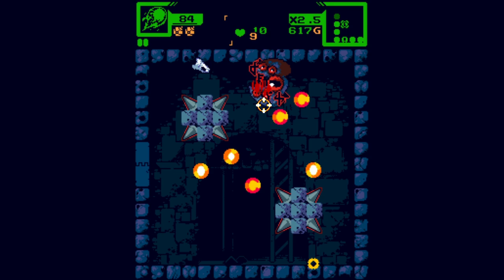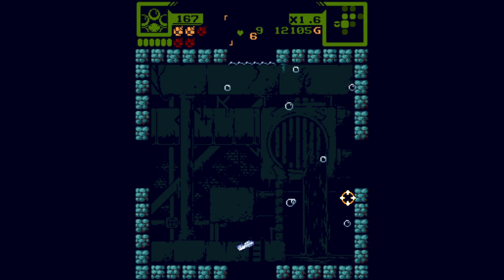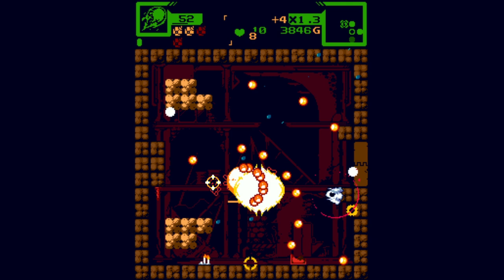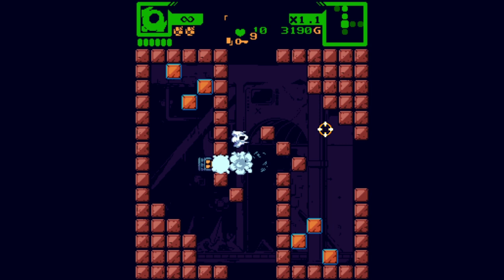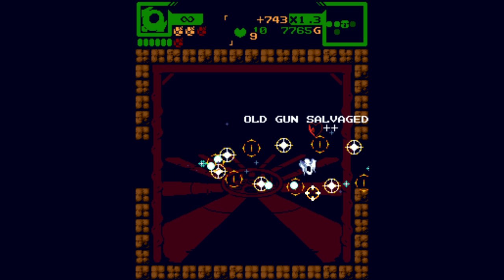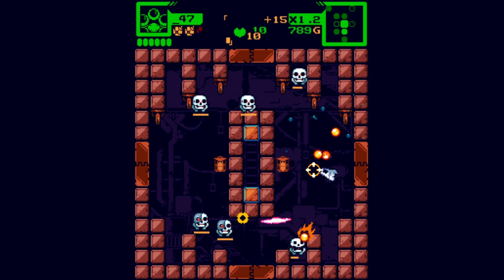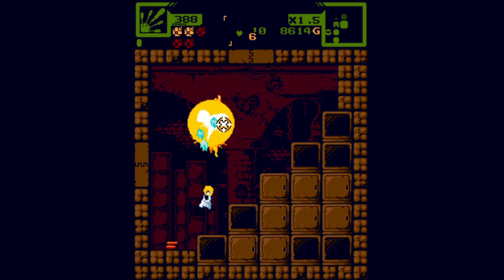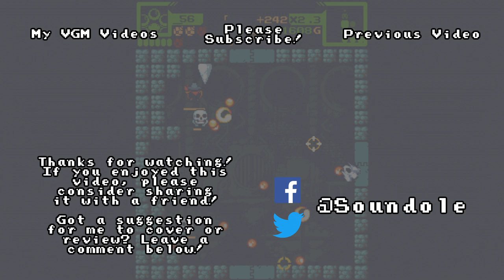Monolith - Soundole Recommends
This game was just what I needed. I'm not covering anywhere near all of the clever design decisions in this game, so consider this a mere introduction to what makes Monolith a gem!

My Patreon donors weren't charged for this video (I only charge for my VGM covers) but I'd still like to give them a shout out for their constant support; thanks to:

Philip Smith
Meredith Baillie
Emily Donnelly
Paul Gerver
Kokobon0514
Josh Ng
Troy Thompson
Aram Akhavan
Darkil
EightbitGnosis
Adrien Fins
Lungkisser
John McKane
Alice Chance
August Hall
Brett Smith
Connor Grail
Damon Bolesta
Grady Savant
Kawo
Mariachi Entertainment System
Recorder Arcade
Scott Munro
Colum Wilson
Stephen Faust
Wade Filewich
Julia Henderson
Zach Miller
Mockingjay N7
Jason Snyder
Beau Tran
Tilly Underwood

I only use Patreon to accept donations for my music covers, but if you want to support this channel, it's still the easiest way to do so - you can donate as little as $1 a month, and any support is super appreciated!